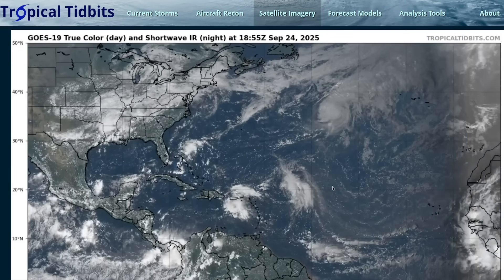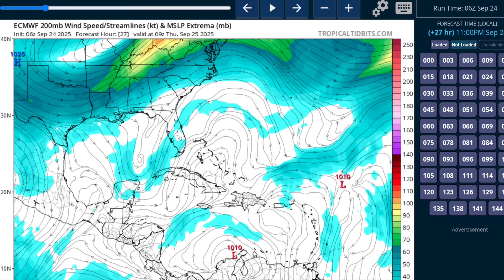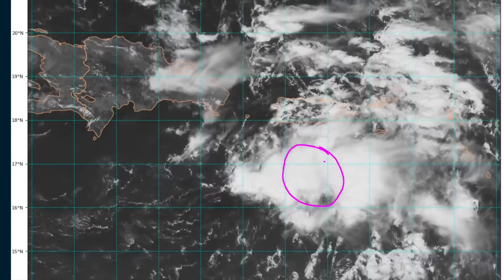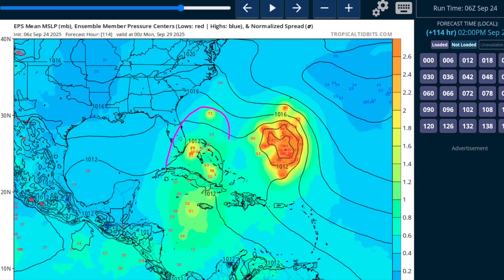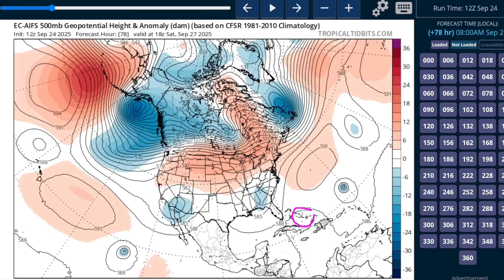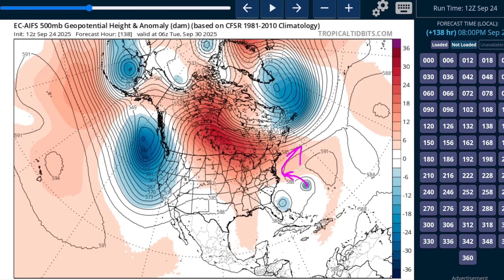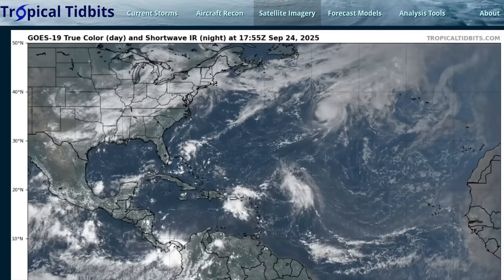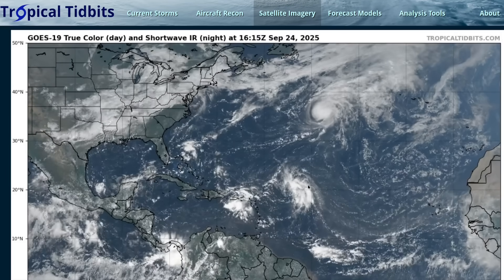[Wednesday] Two Tropical Systems Expected to Form and Impact Southwestern Atlantic Region